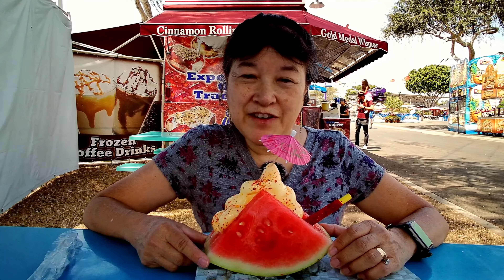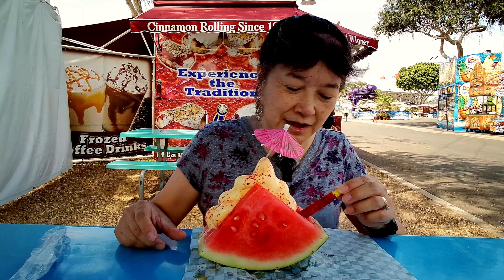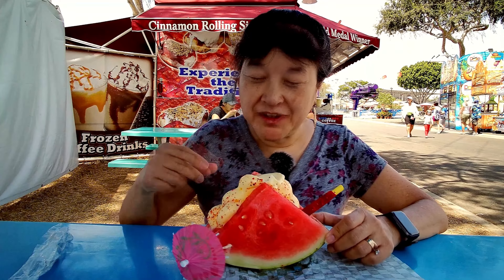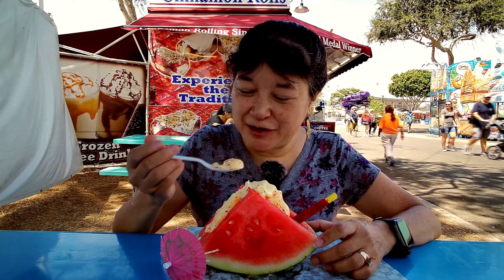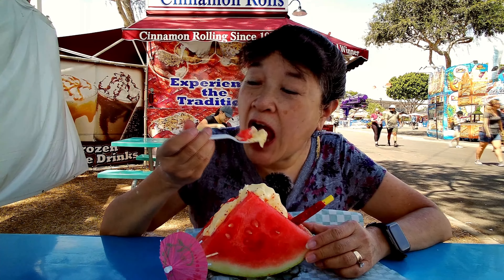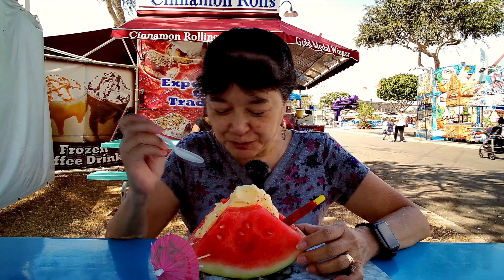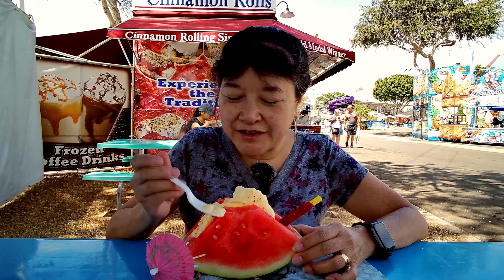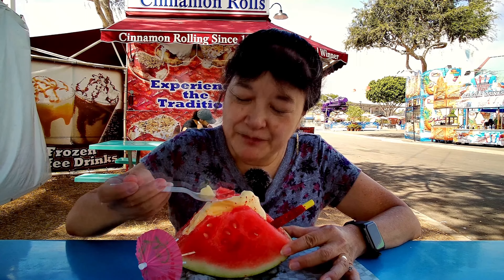Watermelon Taco @ Nitro Treat with Dole Whip booth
This is a review by Megan's Mom on 8/6/21 (Friday) of the Watermelon Taco at the Cowboy Kettle Corn and Nitro Treat w/ Dole Whip booth (in the Carnival area near the Blue Gate) at the Orange County Fair in Costa Mesa, CA. The Watermelon Taco was a thick watermelon slice with the middle taken out to make room for the Dole Whip with Tajin sprinkled on top and a Chamoy coated straw and a cute paper umbrella decoaration. This was $10.00 including tax.
***Note:  Advanced tickets are required which you can purchase online at ocfair.com. The Orange County Fair goes from July 16 - August 15, 2021 on Wednesdays - Sundays. There is limited daily capacity this year, so days could sell out. Tickets are good only for the date purchased; please choose dates carefully – no refunds. Masks are required for un-vaccinated guests inside OC Fair buildings. Parking for a passenger car is $10.00 and buses/limos is $20.00.